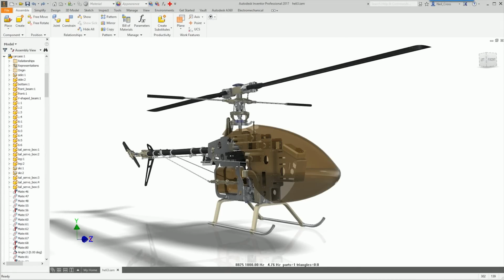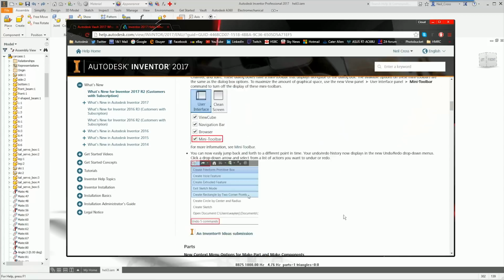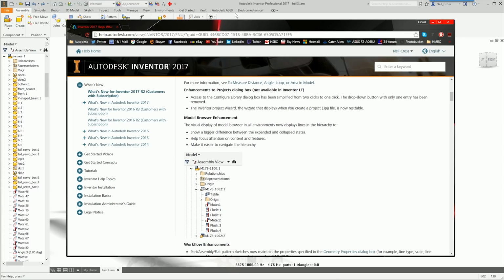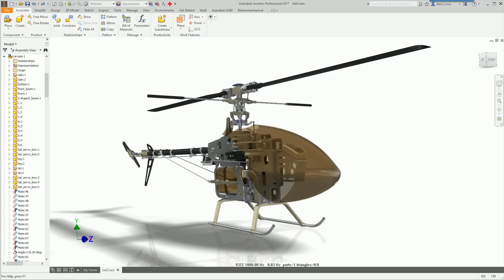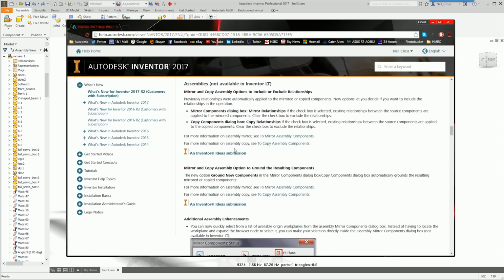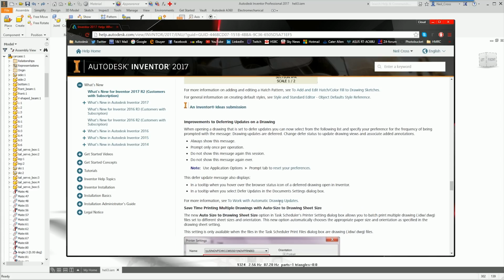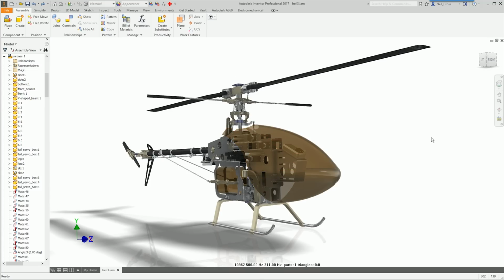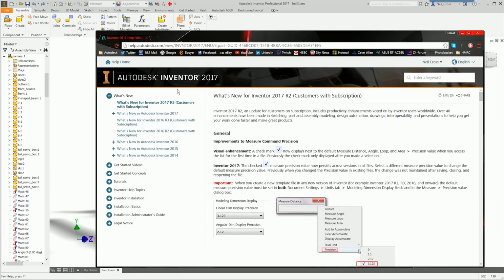Inventor 2017 R2 Major Update Now Available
Subscription users can now download the R2 update for Inventor 2017 which contains a ludicrous amount of stuff.